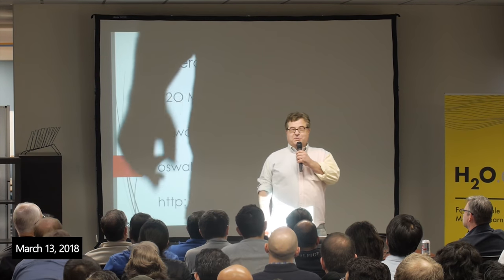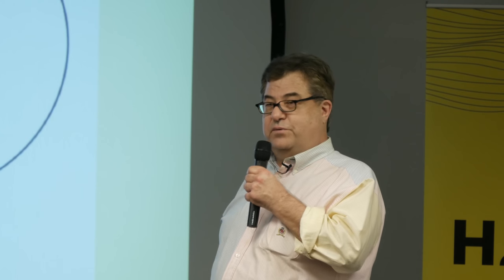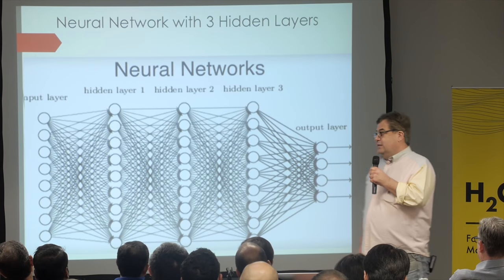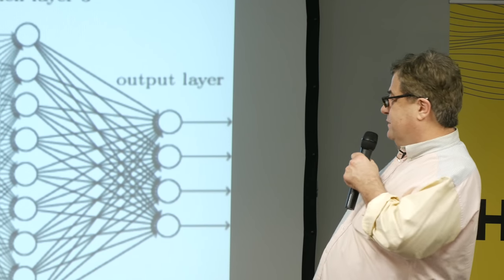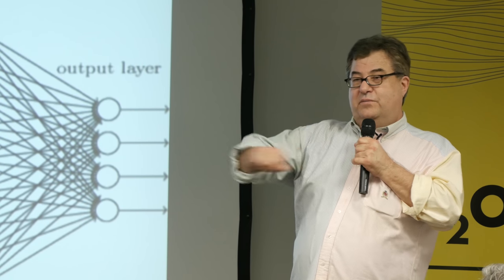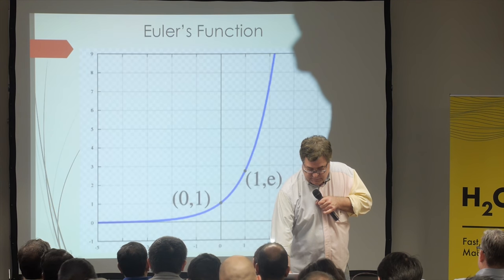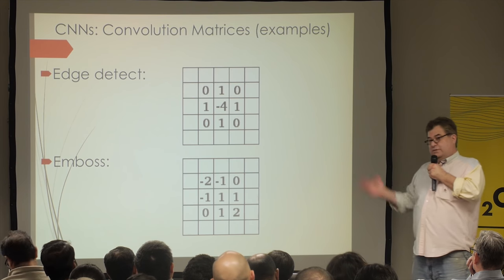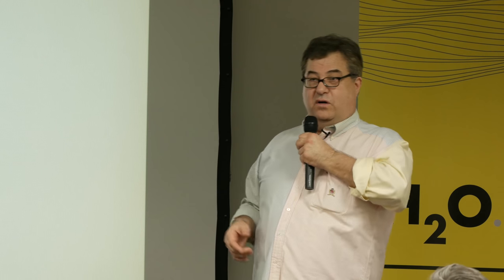Introduction to Deep Learning, Keras, and TensorFlow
This meetup was held in Mountain View on March 13, 2018.

This fast-paced session starts with a simple yet complete neural network (no frameworks), followed by an overview of activation functions, cost functions, backpropagation, and then a quick dive into CNNs. Next, we'll create a neural network using Keras, followed by an introduction to TensorFlow and TensorBoard. For best results, familiarity with basic vectors and matrices, inner (aka "dot") products of vectors, and rudimentary Python is definitely helpful. If time permits, we'll look at the UAT, CLT, and the Fixed Point Theorem. (Bonus points if you know Zorn's Lemma, the Well-Ordering Theorem, and the Axiom of Choice.)

Oswald's Bio:

Oswald is an education junkie: a former Ph.D. Candidate in Mathematics (ABD), with multiple Master's and 2 Bachelor's degrees. In a previous career, he worked in South America, Italy, and the French Riviera, which enabled him to travel to 70 countries throughout the world.

He has worked in American and Japanese corporations and start-ups, as C/C++ and Java developer to CTO. He works in the web and mobile space, conducts training sessions in Android, Java, Angular 2, and ReactJS, and he writes graphics code for fun. He's comfortable in four languages and aspires to become proficient in Japanese, ideally sometime in the next two decades. He enjoys collaborating with people who share his passion for learning the latest cool stuff, and he's currently working on his 15th book, which is about Angular 2.